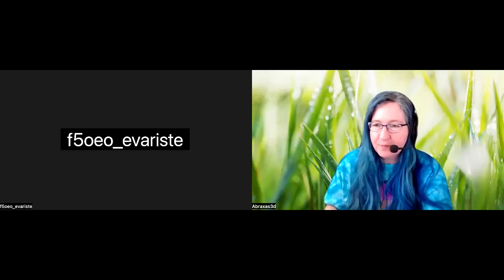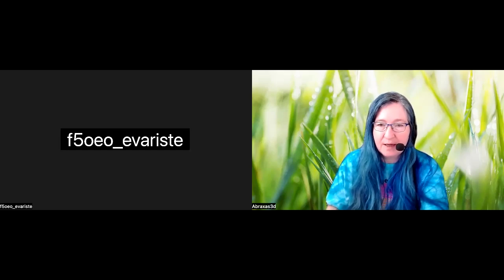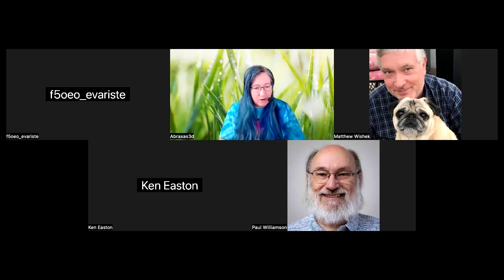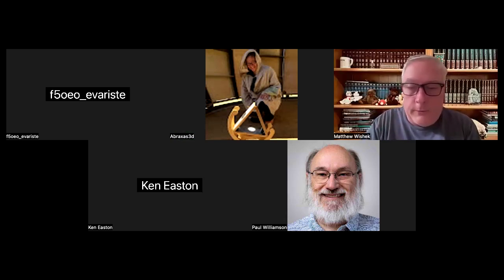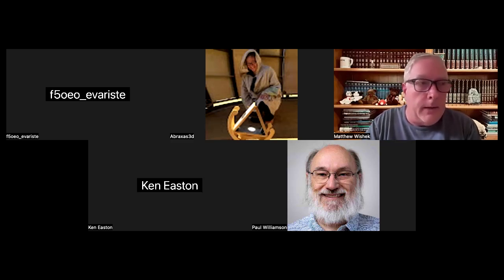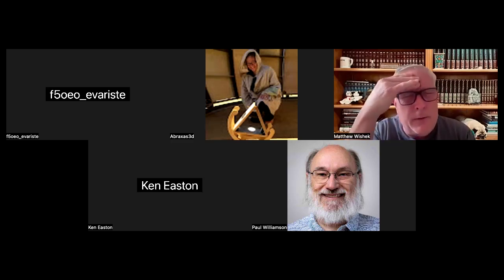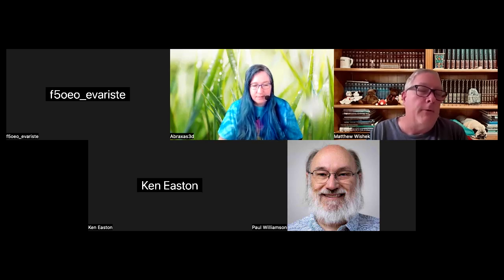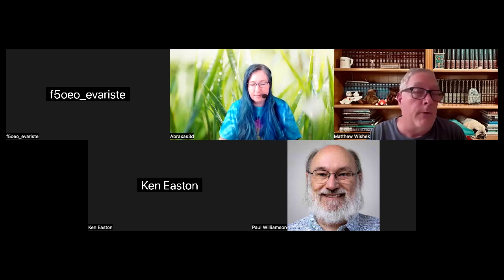20 August 2024 ORI FPGA Meetup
Progress on Opulent Voice from OpenCPI, PLUTO firmware, MQTT access, and more. Progress on Haifuraiya. Discussion of past and future demonstrations at events.